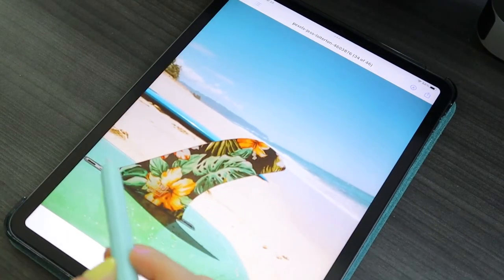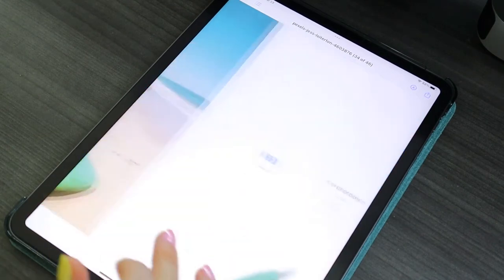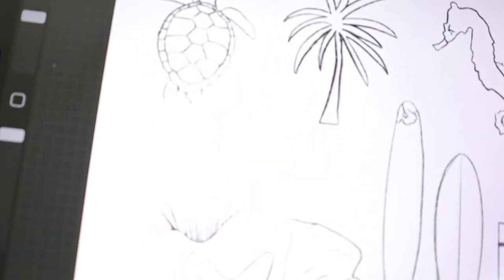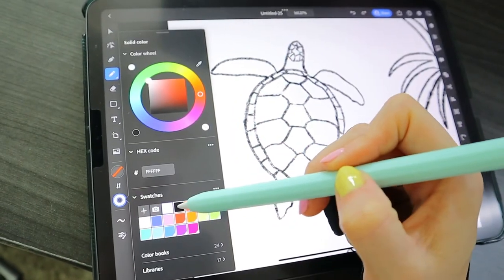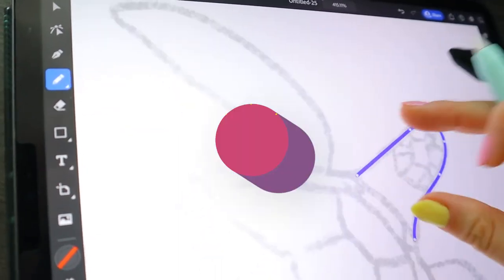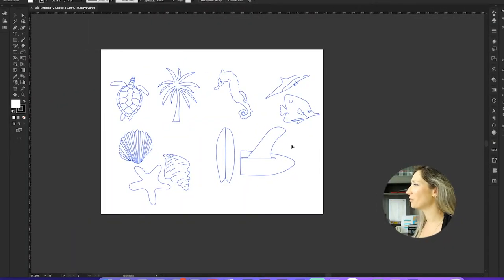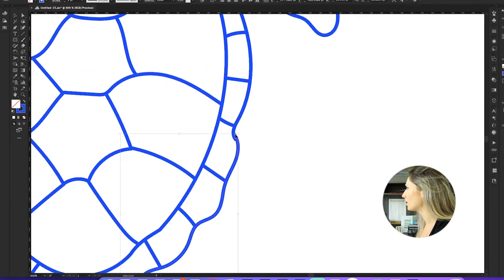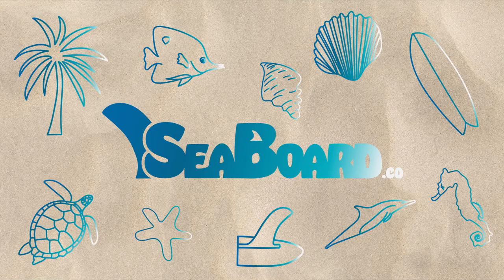Designing Icons and custom illustrations for a surfboard store | Procreate and Illustrator for iPad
Follow along while I am designing some icons and custom illustrations for a surfboard store called Seaboard co.

Watch while I am sketching on Procreate & use Adobe Illustrator on the iPad to finish the vector icons.

I am going through my entire design process!

Have fun watching and happy creating,

☀ I love sharing my last Amazon Purchases: